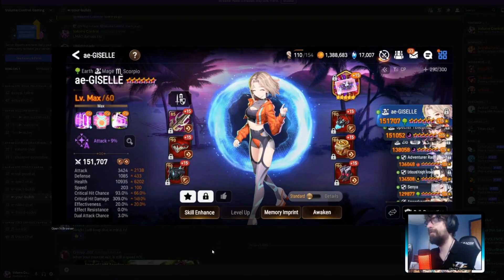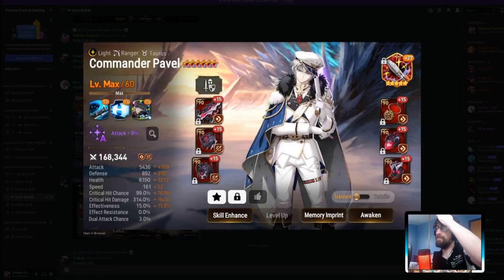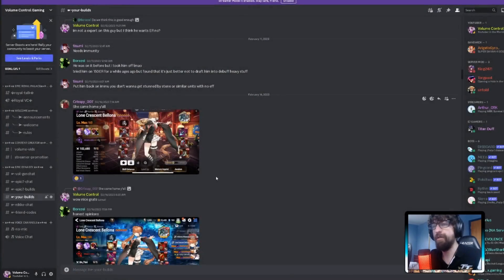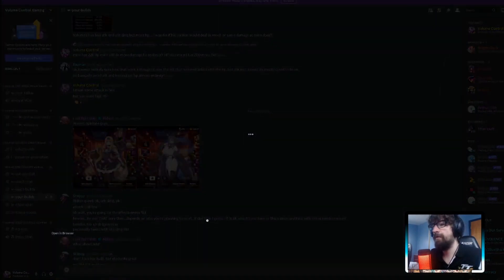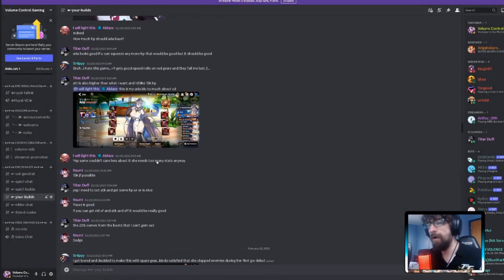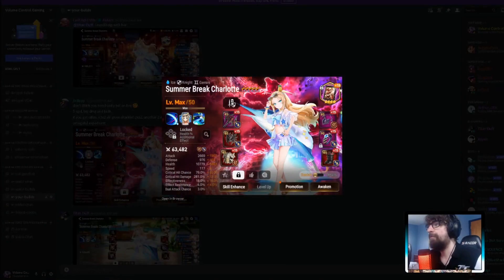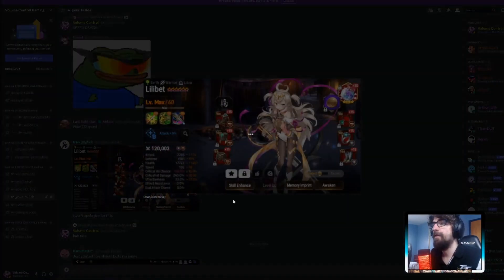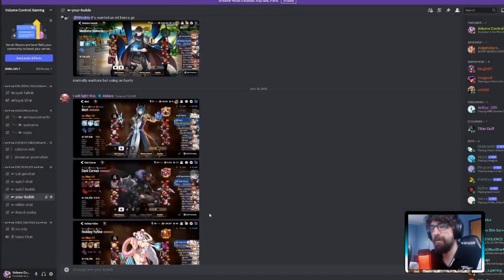Rating Discord Members Builds | Epic 7 | Spring 2023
Got plenty of awesome merch use this link it helps me out!